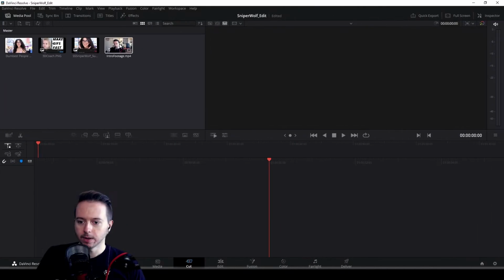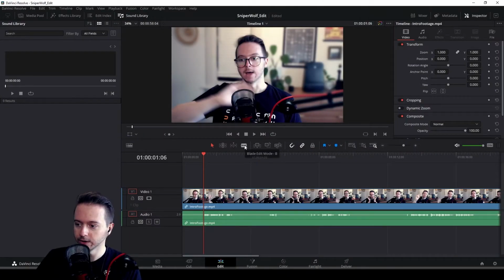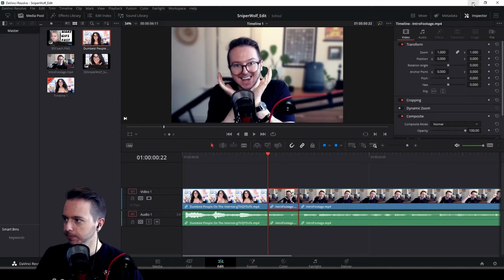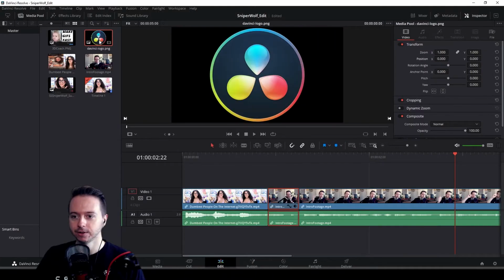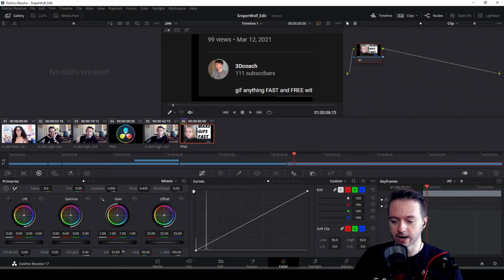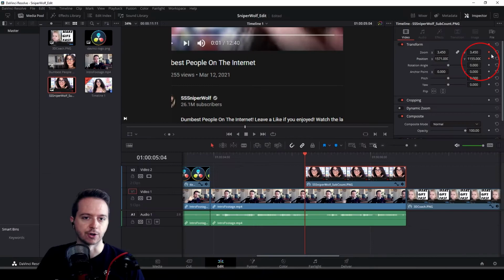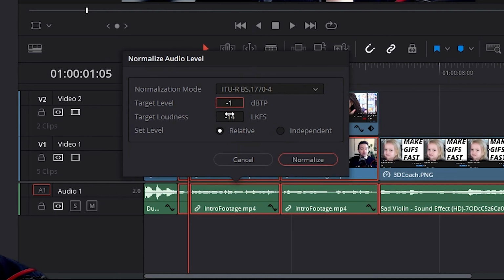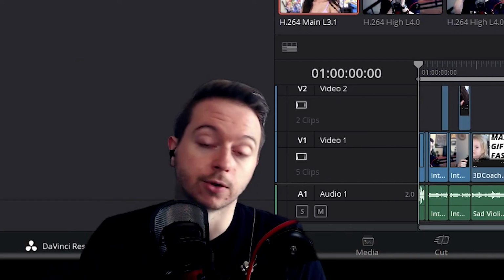DaVinci Resolve for Youtube Editing - Animate Zoom, Photos, and Timeline Navigation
Learn Resolve to get 26M subs like SSSniperWolf!!

If you want more subs, you should learn DaVinci Resolve for Youtube editing. We will learn important pattern interrupts like how to animation zoom in DaVinci Resolve, how to animate photos, and timeline navigation in DaVinci Resolve.

And don't worry, when it comes down to Premiere VS Resolve you really don't have to spend a penny to get fantastic youtube editing in DaVinci Resolve.

0:00 Intro
0:22 Importing Clips
1:17 Making Cuts
3:21 Zooms
4:32 Adding Images
5:39 Black & White
6:14 Animating Pan/Zoom
8:02 Audio - FATAL FLAW #1
9:02 Exporting as a movie - FATAL FLAW #2

About this channel:
3D Coach is your community for digital creative hobbyists.